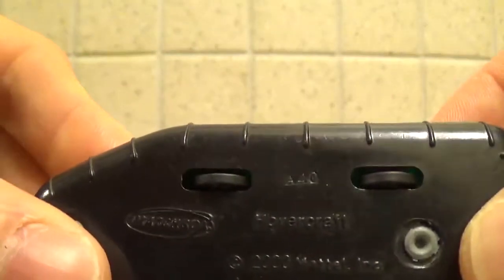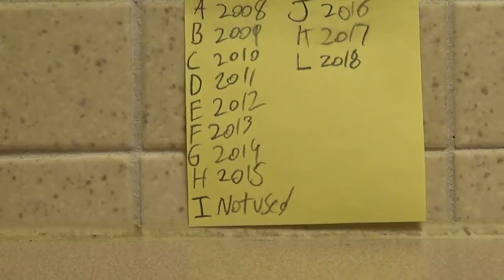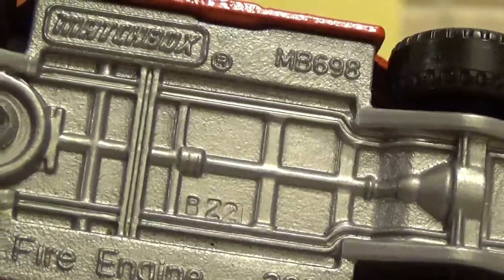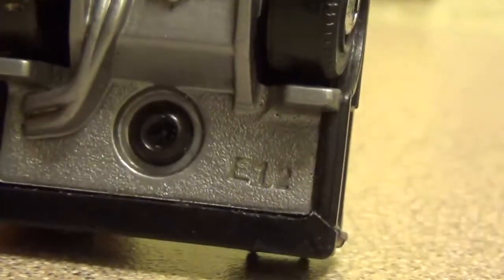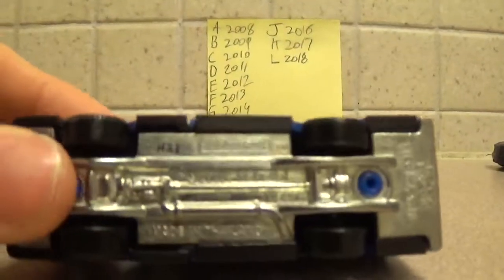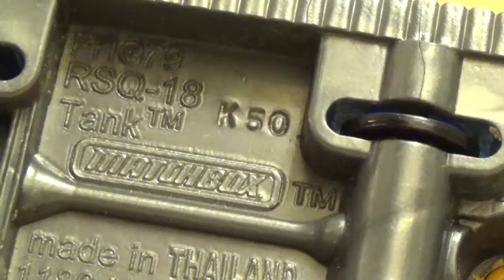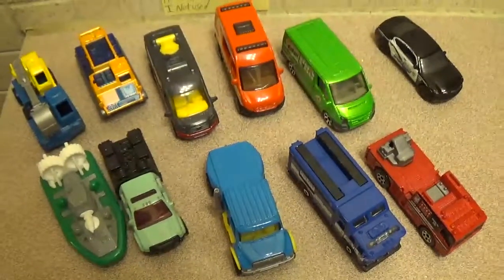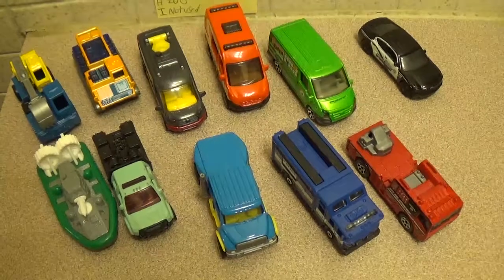How to tell how old your Matchbox cars are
This applies to all Hot Wheels and Matchbox Skybusters as well. I  incorrectly said 2009 at one point, but this system has been used since 2008.